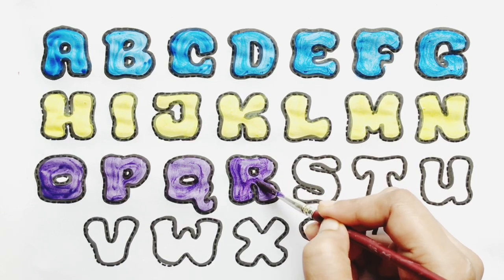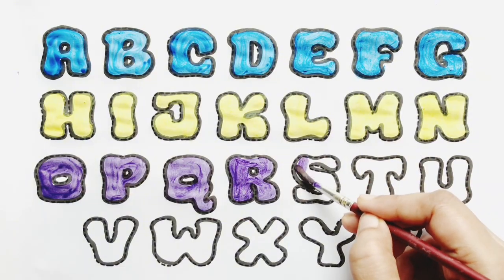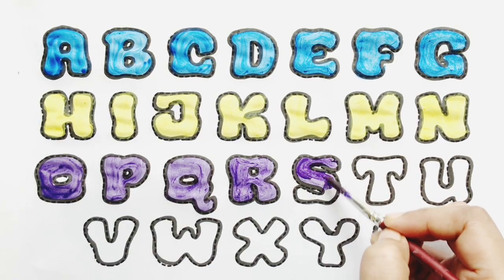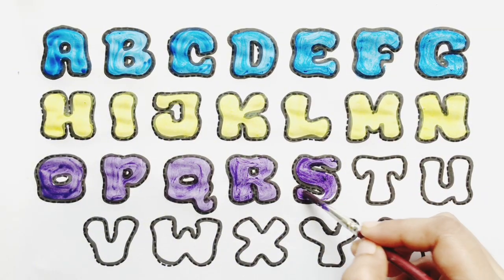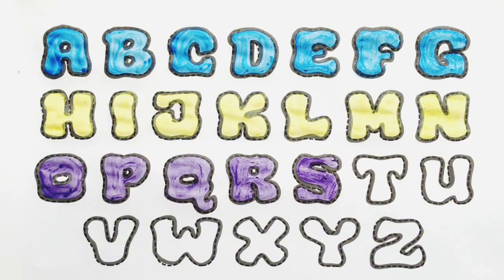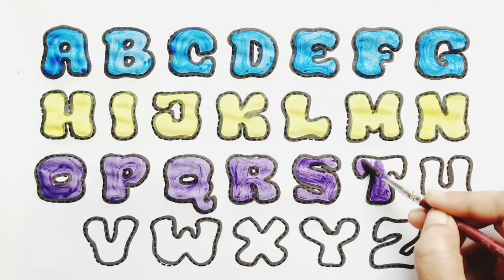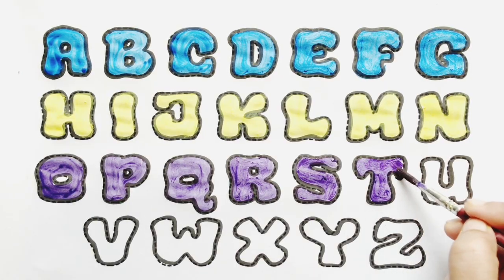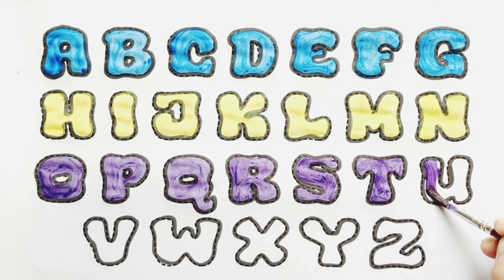Let's Learn abcdefghijklmnopqrstuvwxyz for Kids Toddlers / Easy Tracing and Coloring Step by Step